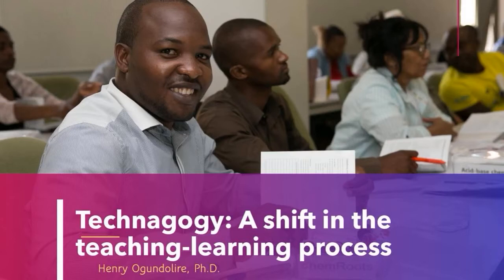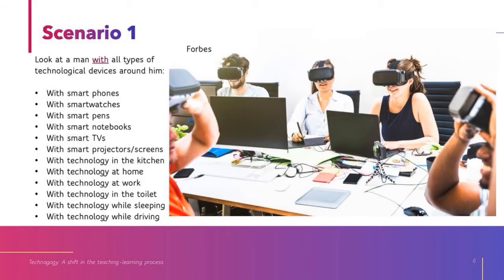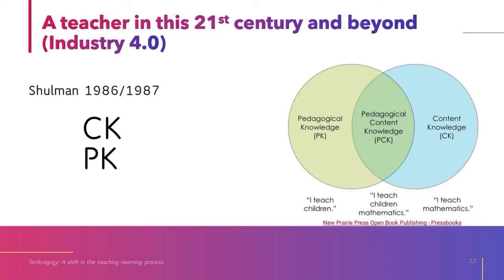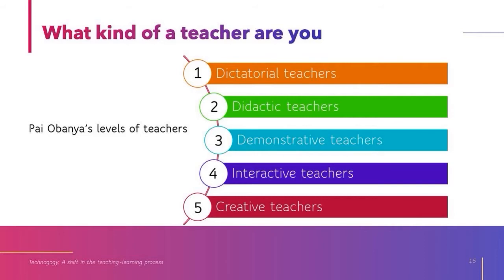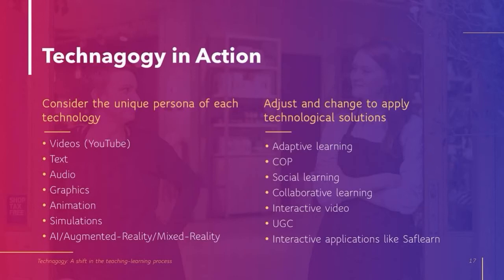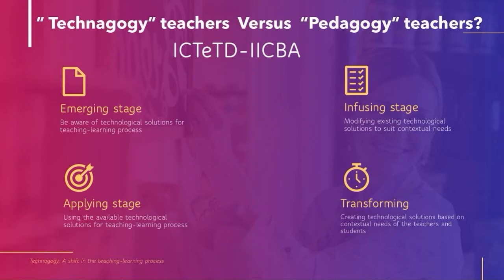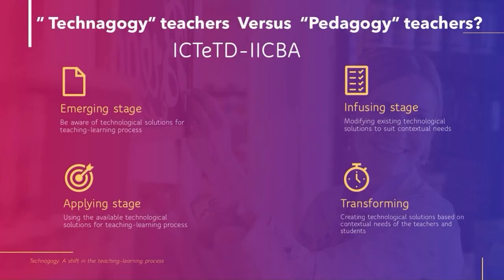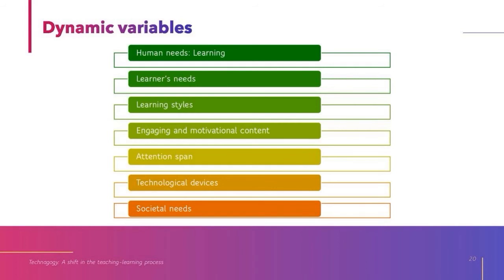Professional Development For Teachers Webinar: Technagogy- A shift in the teaching-learning process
Part  1/3.

In this 3 part session, Dr Henry Fisayo discusses the merge between pedagogy and technology and how relevant it is to educators.